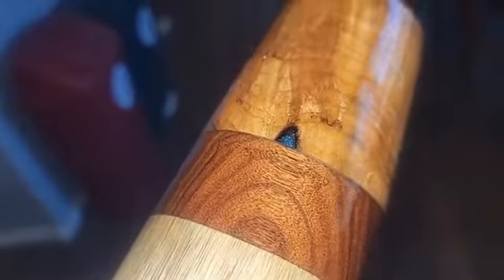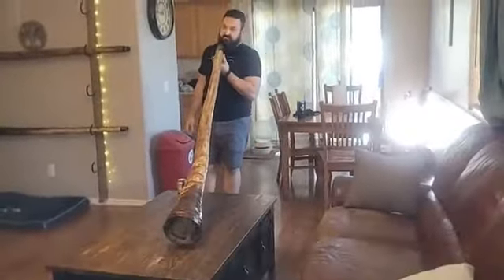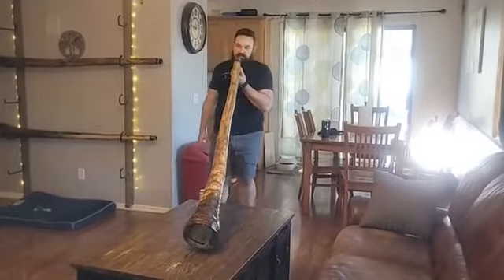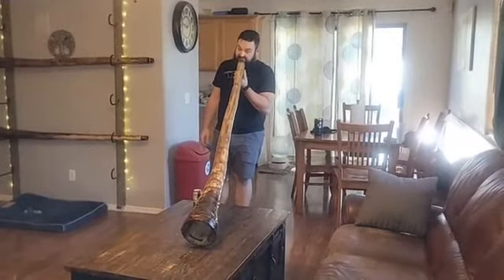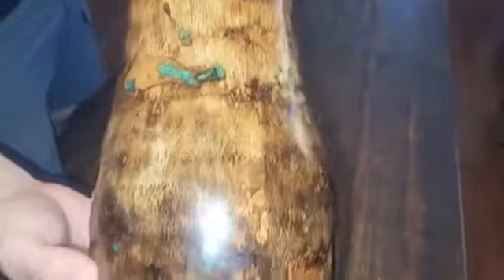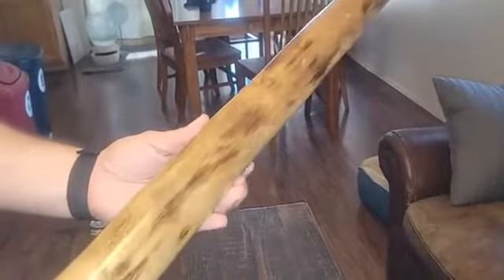Agave Didgeridoo Demos for April!